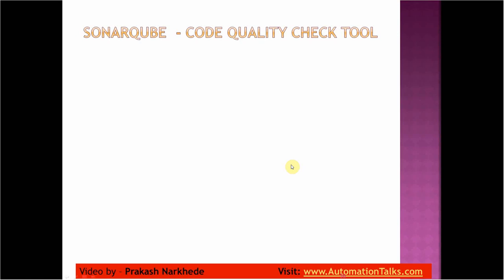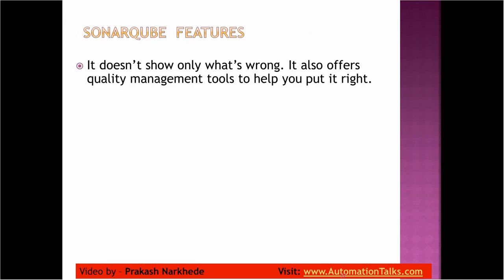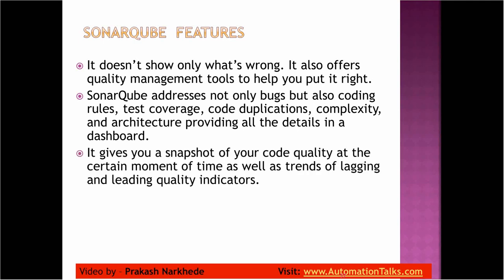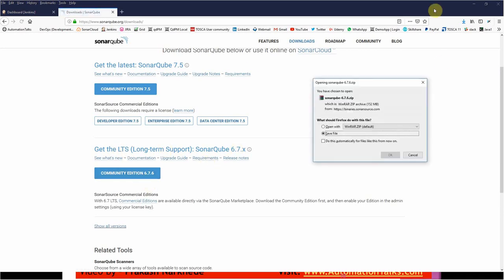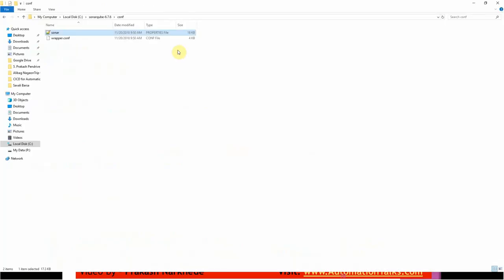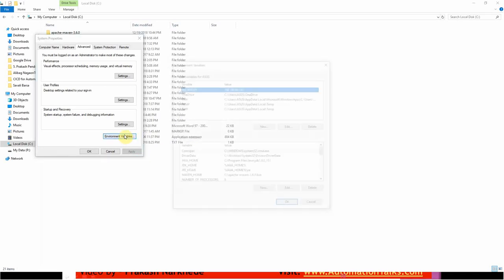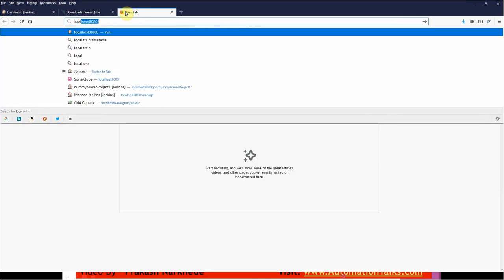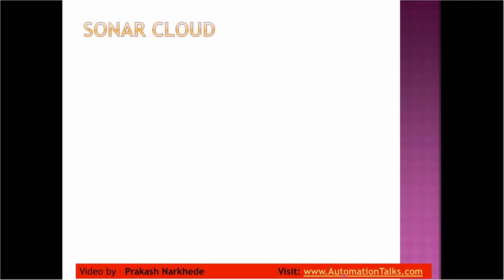CICD for Automation Testers - 13.3. SonarQube Installation - Static code analysis tool